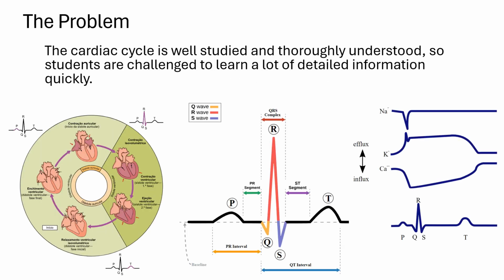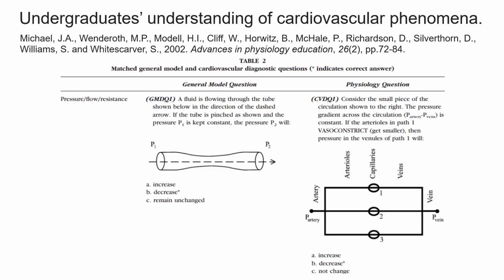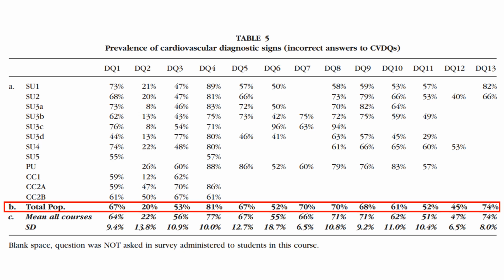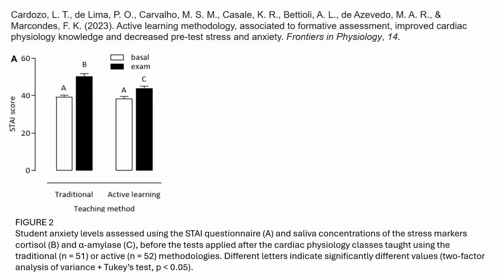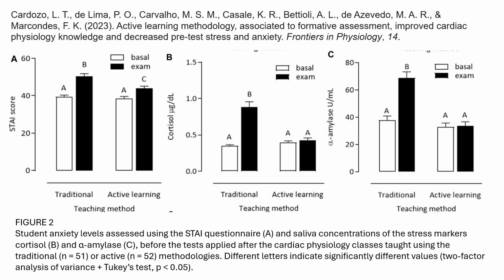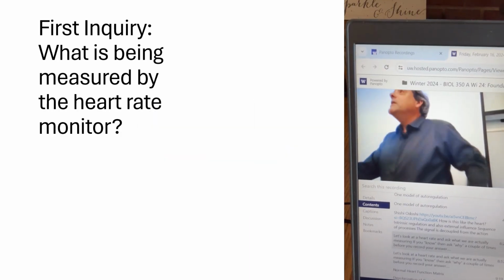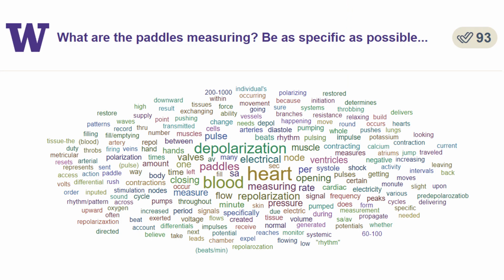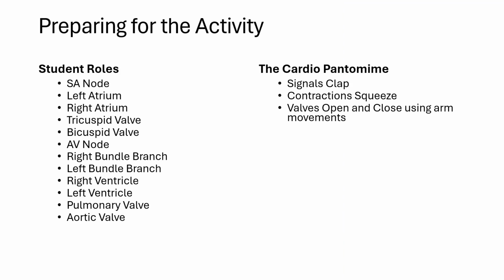Teaching the Physiology of the Heart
Examples of Best Practices and Classroom Solutions for teaching the physiology of the heart